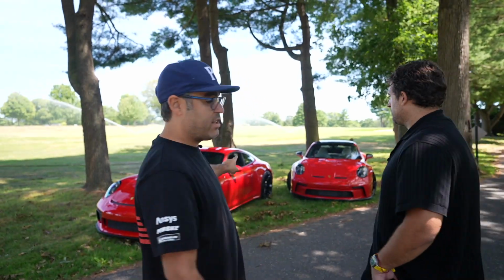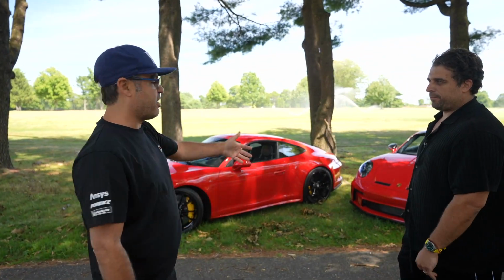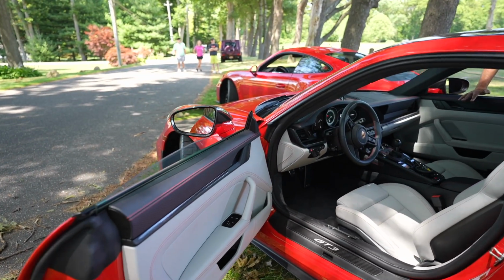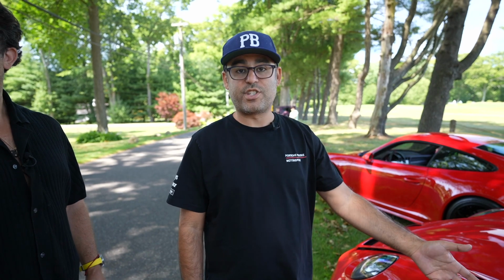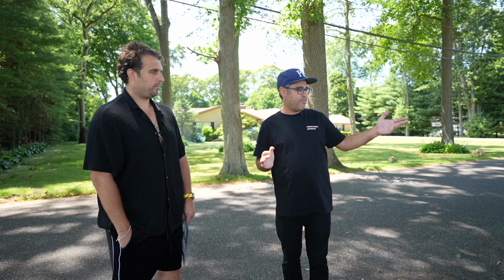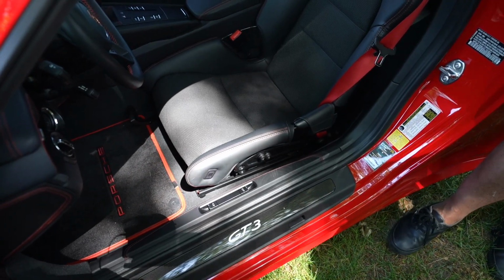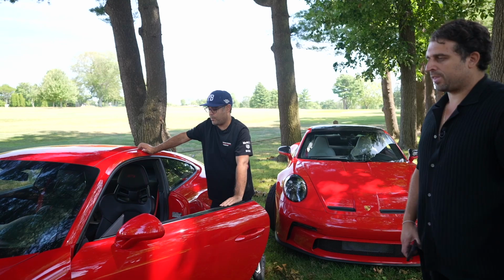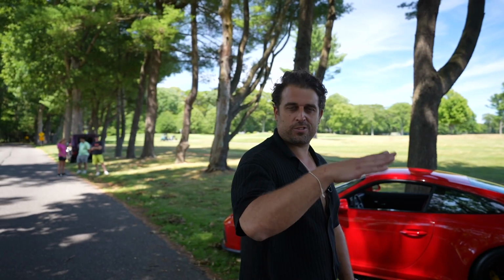991 vs. 992: Which Porsche GT3 Touring is Better?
Ryan and Louie compare and contrast the 991 and 992 generations of the Porsche 911 GT3 Touring and discuss which car they prefer, which car will hold its value more, and which options are must-haves!

Cars for Collectors from Collectors
Sourcing • Servicing • Selling

Placing the BEST of the BEST Porsches back on the assembly line and serving them to the world!